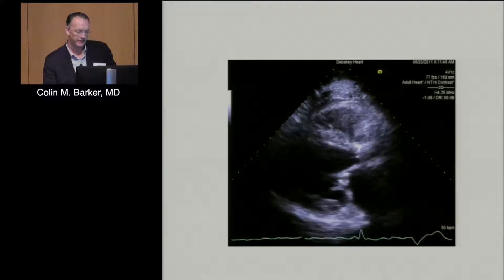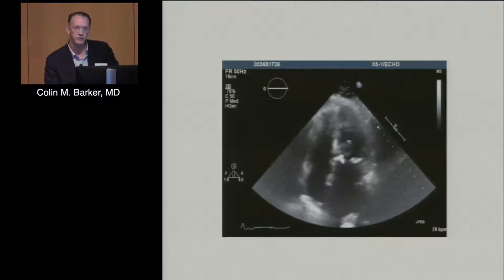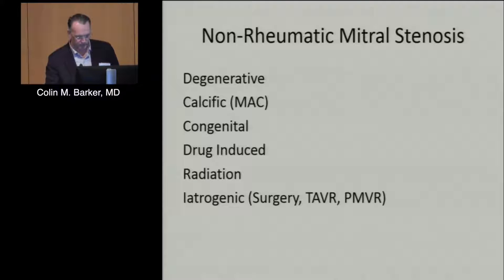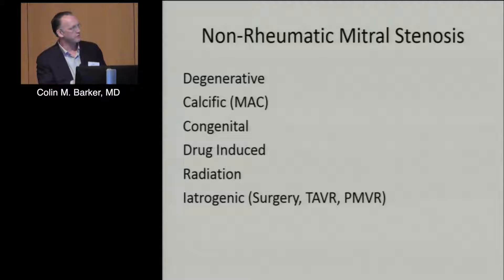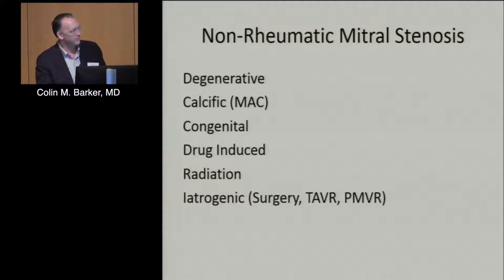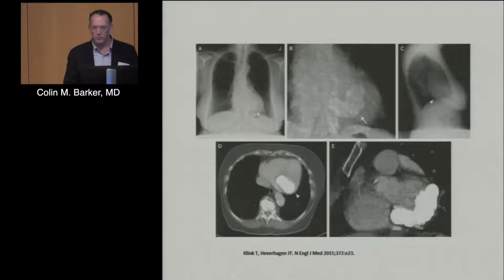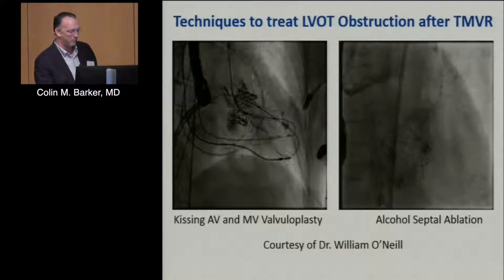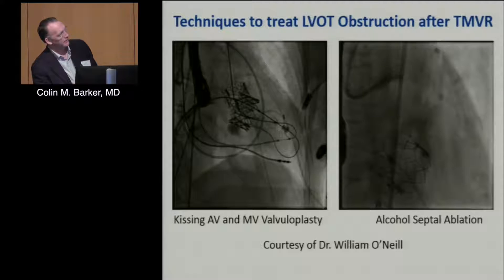Mitral Stenosis: Balloon and Surgical Considerations (Collin M. Barker, MD) April 30, 2016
Session 5:
Collin M. Barker, MD
Mitral Stenosis: Balloon and Surgical Considerations